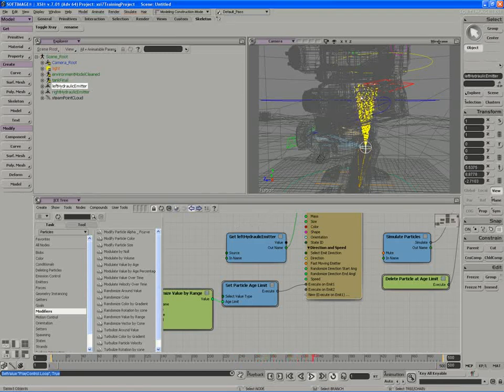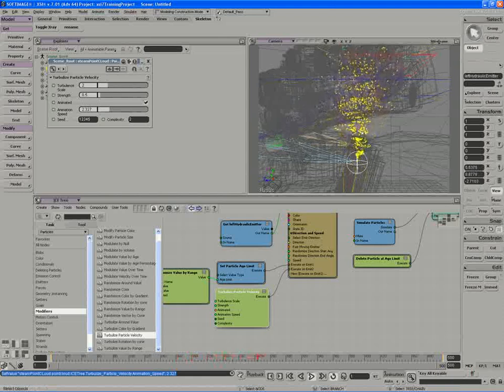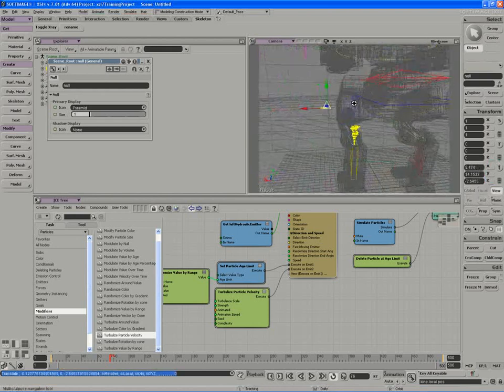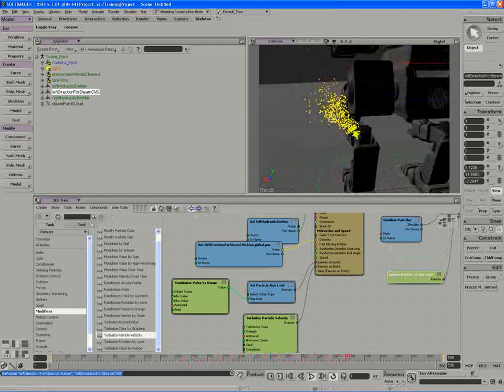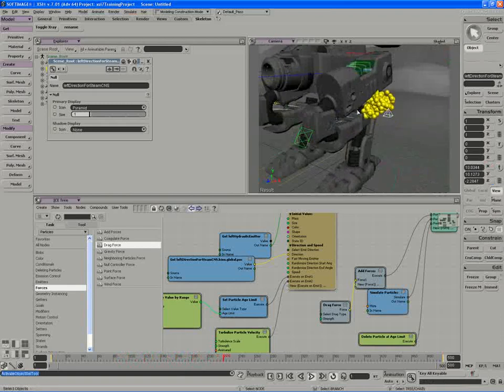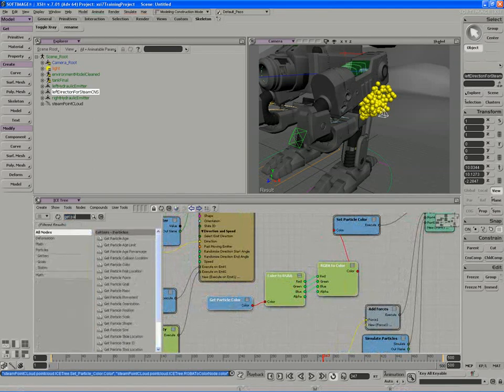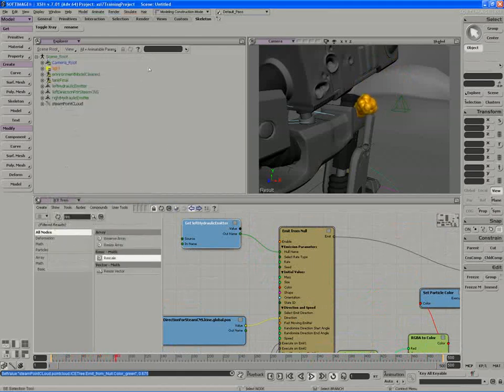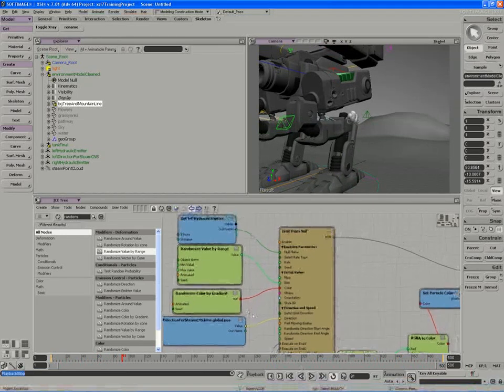3. Adjust Emit Direction Particle Velocity Shape Size Color Alpha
ICE - Steam